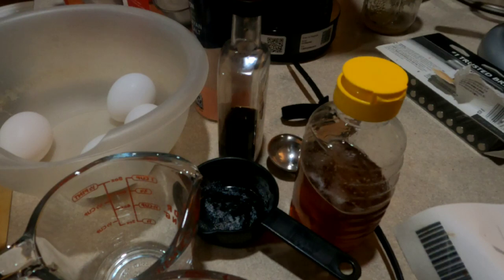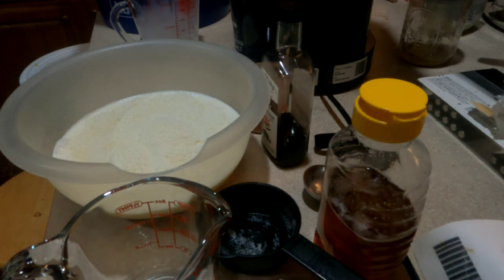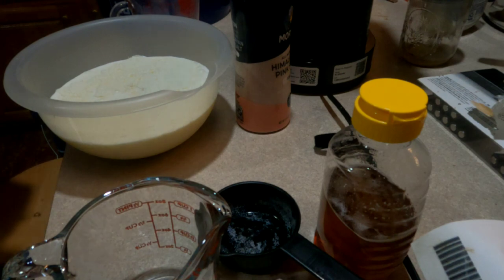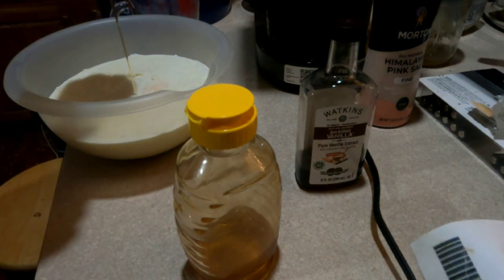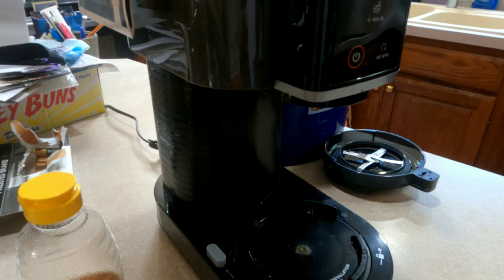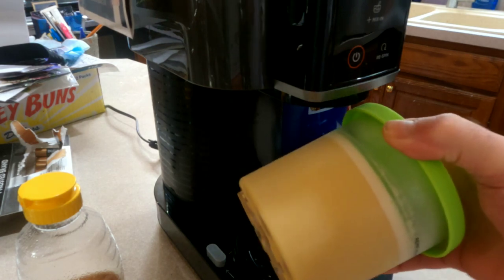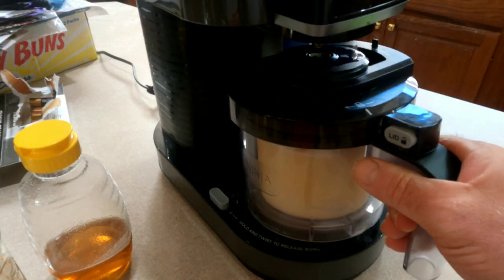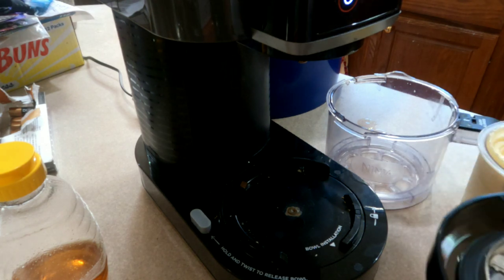August's Homemade Ice Cream Of The Month: Honey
In August i always take advantage of the "bucket scrapings" left over from my honey harvest. That's all i get because my spring honey sells out before i even harvest it.  Anyways, i always have at least 1 batch of honey ice cream and this is an easy ice cream recipe for churn style or ninja creami.  So enjoy this monthly ice cream of the month recipe for both churn style ice cream makers and also ninja creami